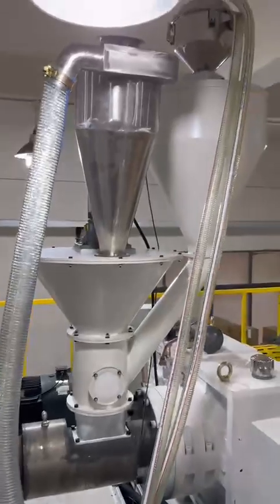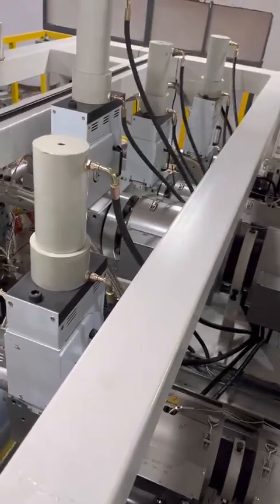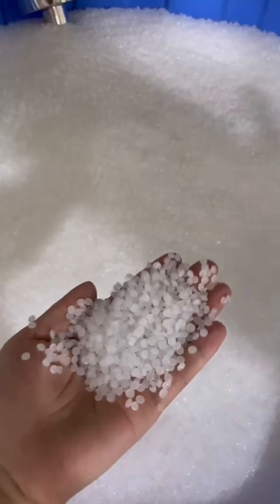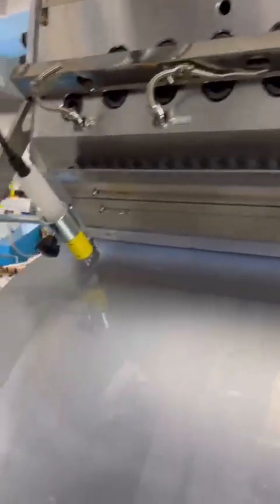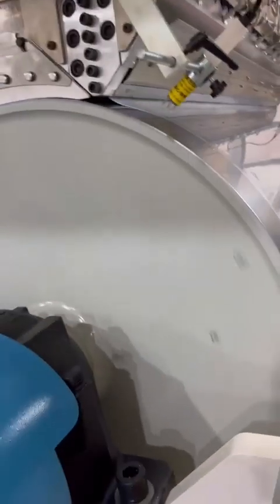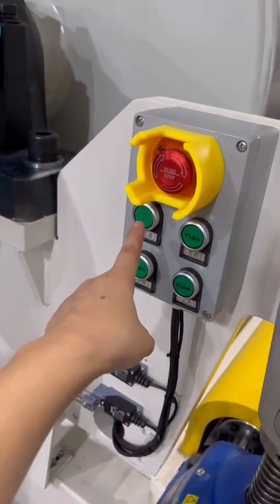KR-65/55/120/55/65 PE 2000 automatic 5 layers PE stretch film/silage film/cling film machine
Kerui plastic machinery(dongguan)Co.,ltd specialized in PE stretch film making machine and CPE/TPE/TPU/EVA/CPP cast film machine and air cooled granulator ,above video is finished width 2 meter ,5 extruders with producing high quality machine wrapping film , day capacity is 10 tons ,1 worker is ok ,high speed and stability,all the parameters use famous brand ,such as JC-TIMES T-DIE ,JC-TIME DIVIDERS and so on ,if you would like to know more about us ,please contact WhatsAPP:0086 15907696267 Or email